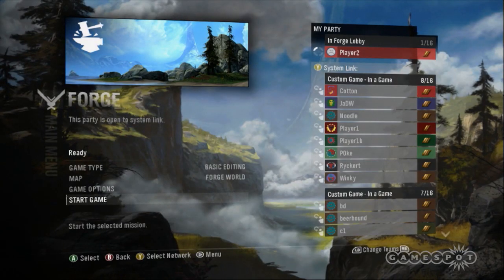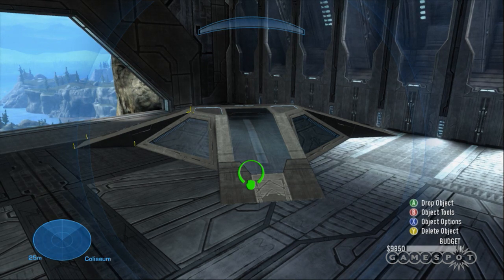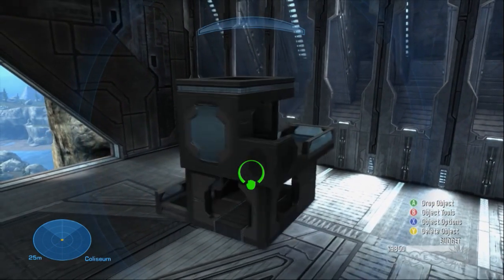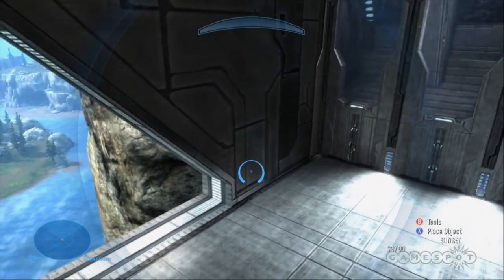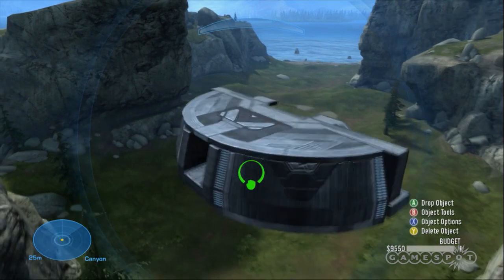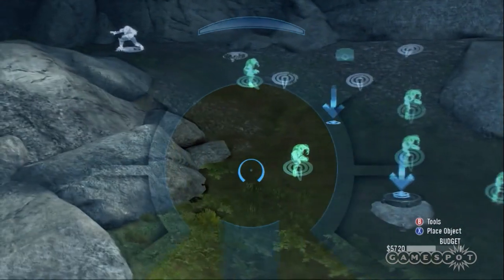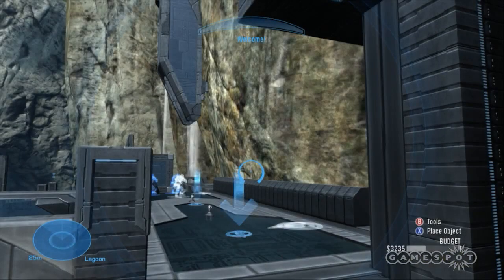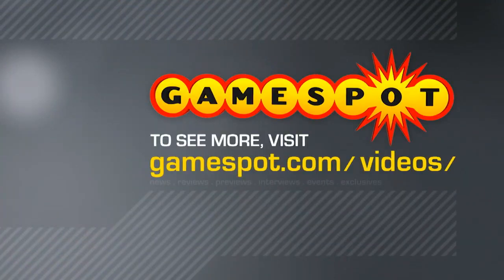HALO - REACH FORGE WORLD DEMO (HD)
hey guys,just a quick look at one of halo reach's variants -forge world,which introduces a whole new experience to forging with different aspects and clever designs to aid a forger when making there own map.After spending allot of time in halo 3's forge I quickly became an addicted fan of the forge world and I believe that it is one of the major parts of halo reach that really excites me and I can't wait to see what the halo community can produce!!